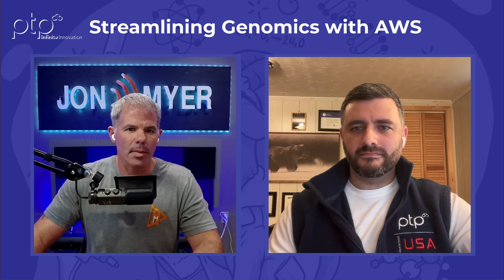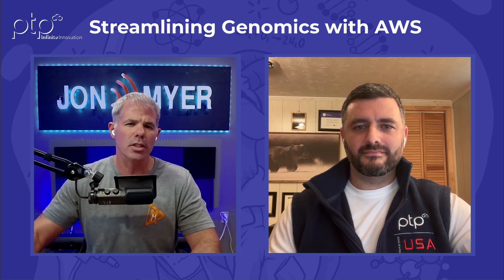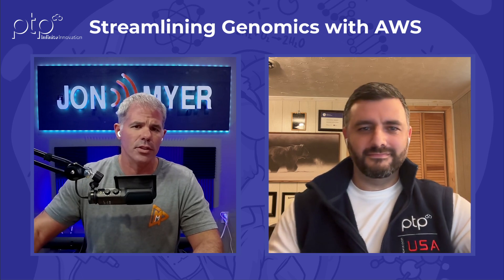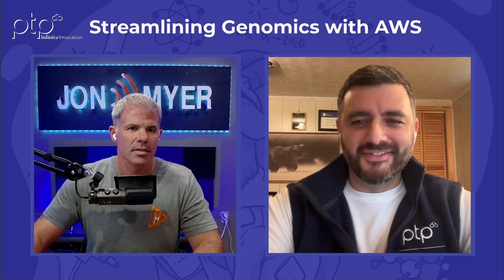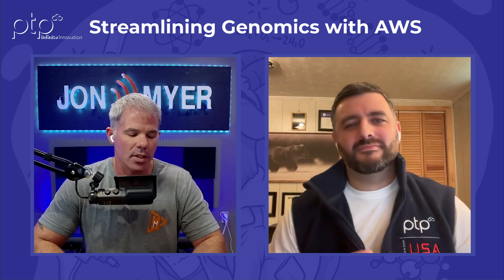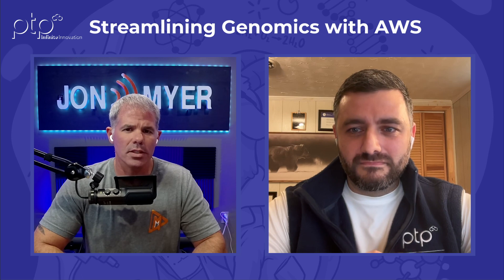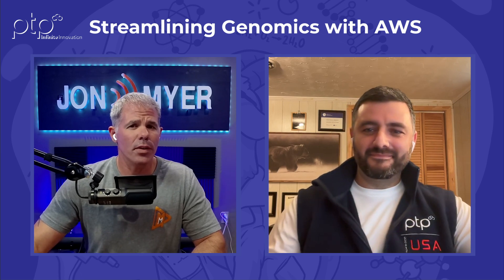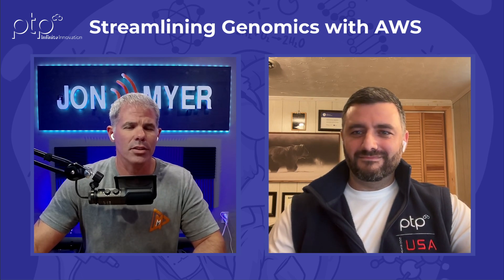Streamlining Genomics with AWS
Join us for a captivating LinkedIn Live Lunch and Learn with Andrew Hesse from PTP, where we dive into how @amazonwebservices is revolutionizing the genomics landscape. Discover the power of cloud computing in scaling and personalizing genomics research, the challenges labs face in adopting cloud technologies, and the exciting role of AI in advancing diagnostics. Whether you're a cloud enthusiast or just curious about the future of genomics, this session is packed with insights you won’t want to miss!

Key Highlights:

🚀 Understanding the scalability of cloud computing in genomics.
🛡 Overcoming the fear of cloud adoption in regulated industries.
🧬 How cloud computing enables personalized medicine.
🤖 The evolving role of AI and machine learning in genomics and diagnostics.
Watch Now and Learn:

How cloud computing can transform your genomics lab's efficiency.
The importance of scalability both up and down for cost optimization.
The future impact of AI on genomics and biomedical sciences.
Timeline for LinkedIn Live Streams and Highlights:

00:00 - 00:12 | Welcome & Introduction: "Streamlining Genomics with AWS"
00:13 - 00:45 | Opening Joke: Starting with a bit of humor to set the tone.
00:46 - 02:29 | Cloud Scalability: Discussing the triviality of scale and the importance of downscaling.
02:30 - 03:01 | Cost Savings: The importance of scaling down to save costs.
03:02 - 05:04 | Challenges in Cloud Adoption: Addressing the fear and misconceptions about cloud security in genomics labs.
05:05 - 07:28 | Cloud Computing & Personalized Medicine: How cloud enables the integration of genomics with other medical data for personalized treatments.
07:29 - 10:54 | Cloud’s Role in Scientific Advancements: Leveraging cloud for high computational needs across various life sciences fields.
10:55 - 13:39 | AI and Machine Learning in Genomics: Exploring the future role of AI in advancing genomics and diagnostics.
13:40 - 14:40 | Wrap-Up & Closing: Final thoughts and encouragement to stay tuned for more events.